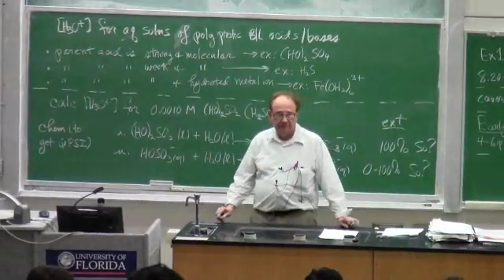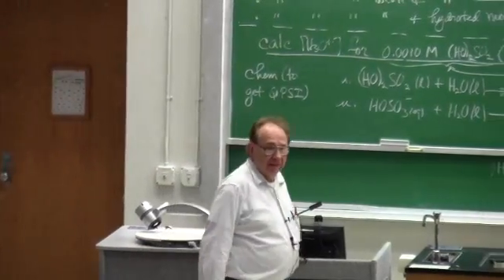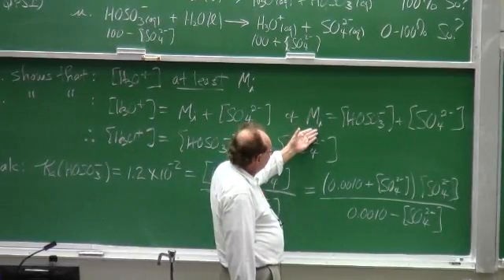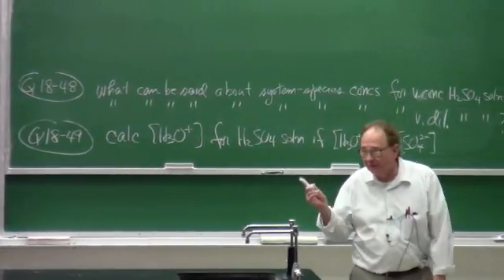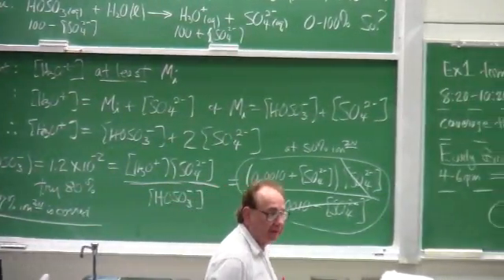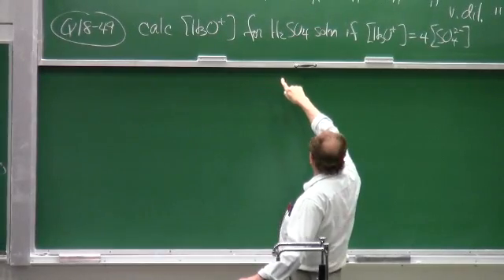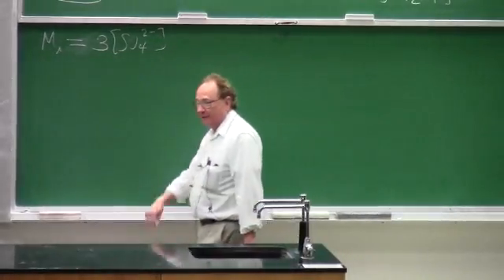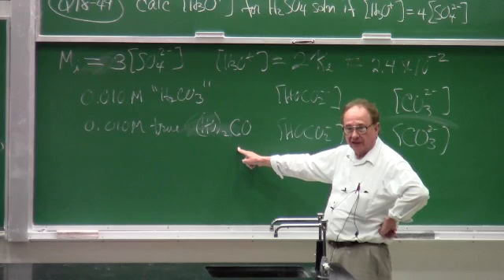Strong Diprotic Acid.wmv